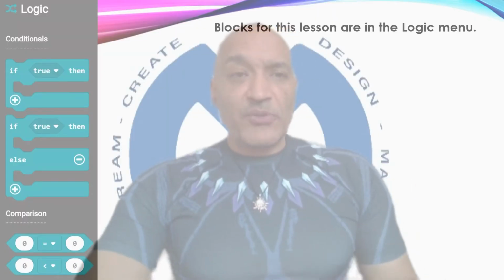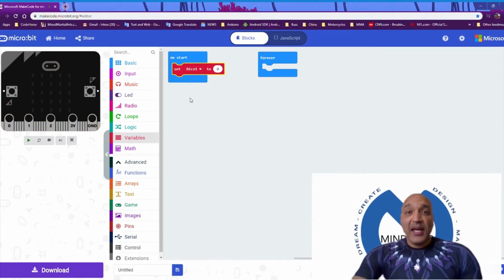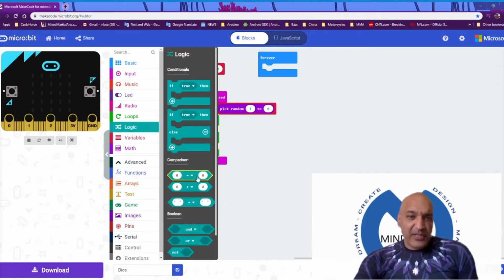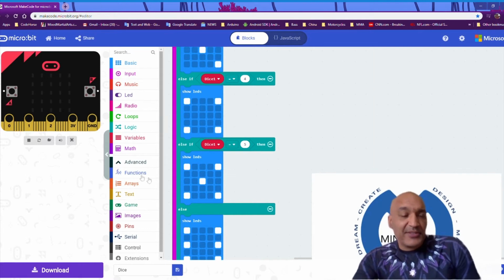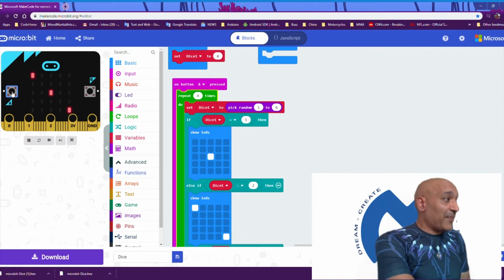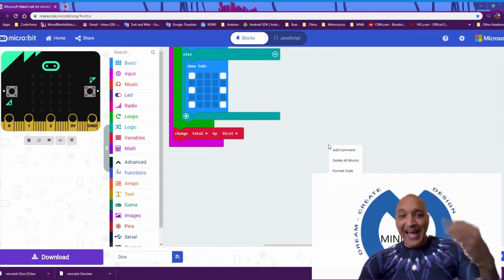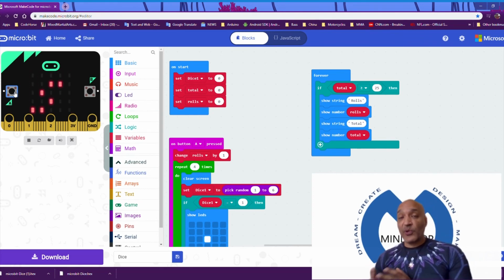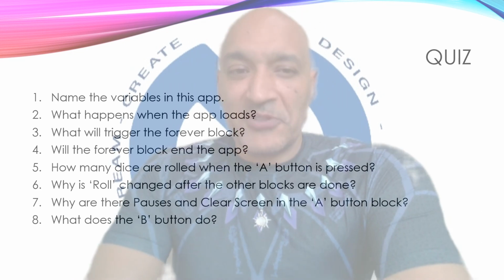Dice app Learn to Code with Scratch and MicroBit Lesson 7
In this lesson you will use Scratch blocks to make an app to roll a di with your MicroBit and make a little game.